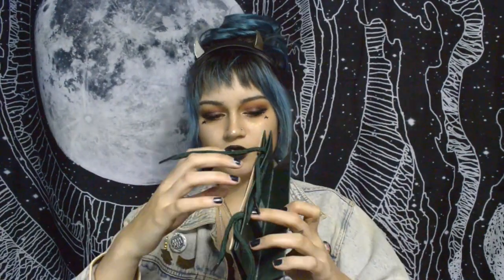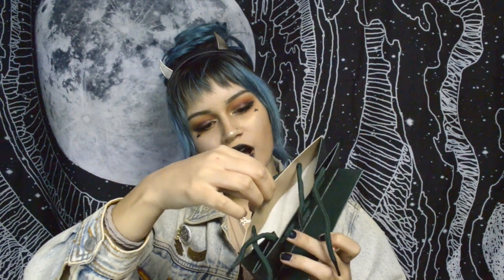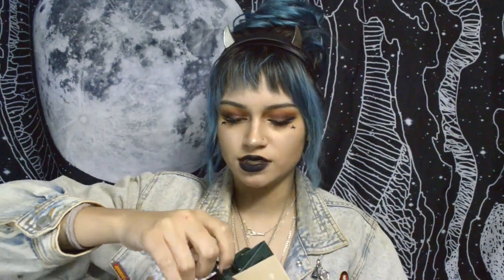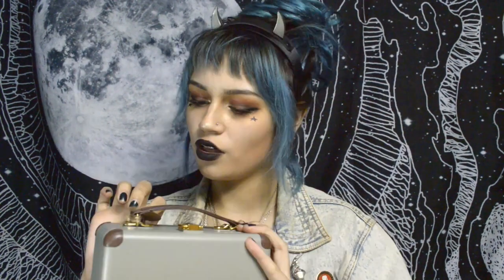What kind of music do I listen to? | Muzen Audio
Best hair products!

and others by Gunnar Olsen